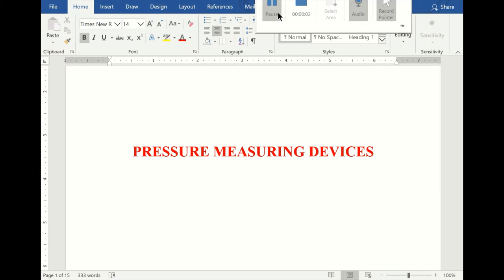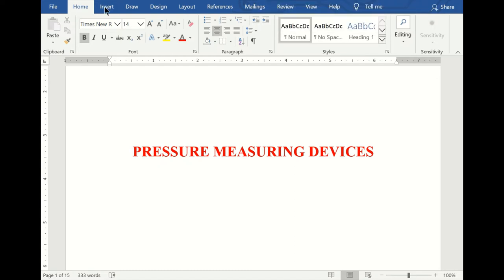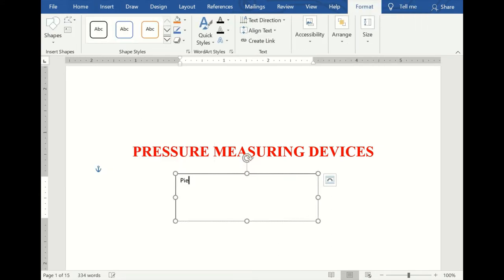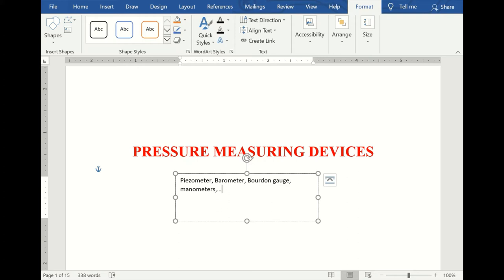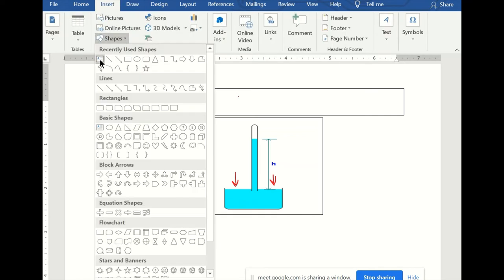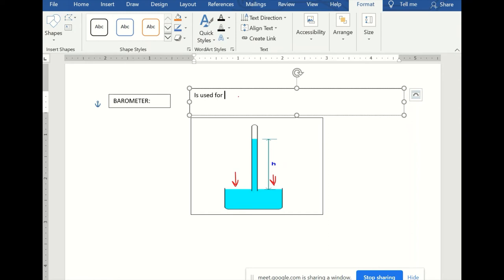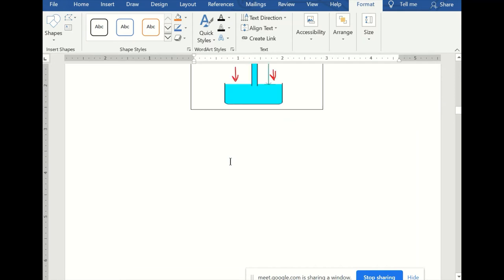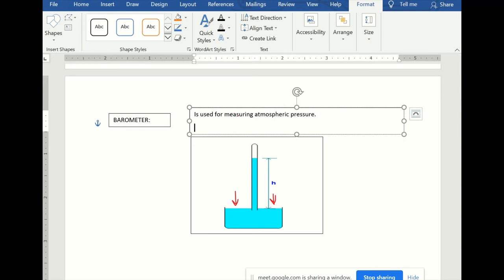Pressure measuring Device |1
Pressure Measuring Devices. This is part 1 of 2 on Pressure Measuring Devices. This video covers Piezometers, Barometer and Bourdon gauge.

Welcome to Basic Tutor Channel, the home of educational videos.

At Basic Tutor, our priority is to make sure that you are expose to the basics of  online learning, mathematics tutorials and other sciences. So because of this, we at the Basic Tutor dedicate our time and energy to producing quality video content for you.

Do you have challenges in mathematics? We have math tutorials CSEC, CAPE, JAMB, SSCE, WAEC, JSCE, PEP and GSCE.

If you are into online learning and teaching, you are on the right channel as we how-to videos for using online platforms for teaching and learning.

We also we be producing tutorials on other science subjects including physics, air conditioning and refrigeration and more.